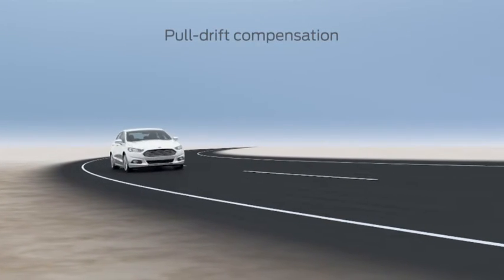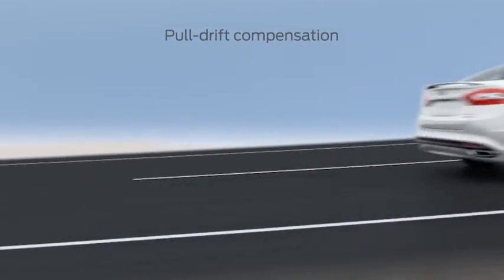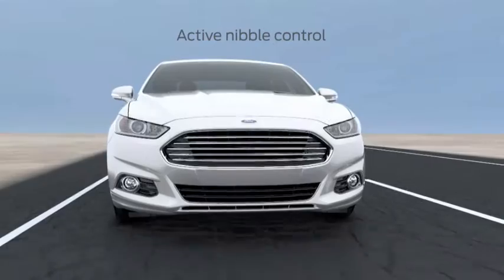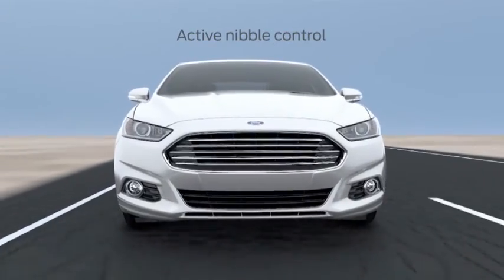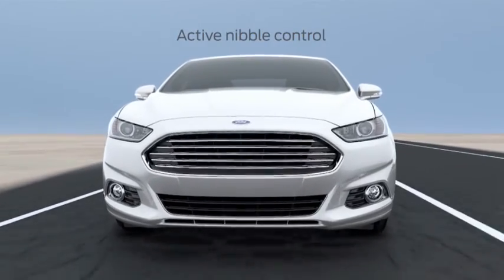Electric Power Assisted Steering | Ford Canada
Knowing Your Vehicle - This video explains how Electric Power Assisted Steering helps you steer with control on unstable or twisting roads.